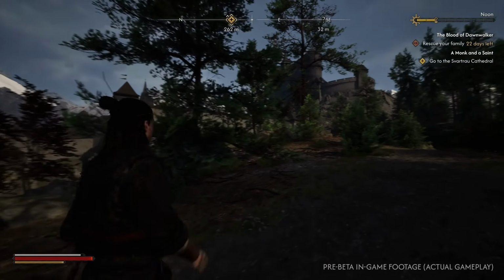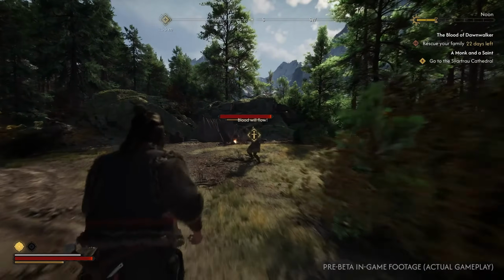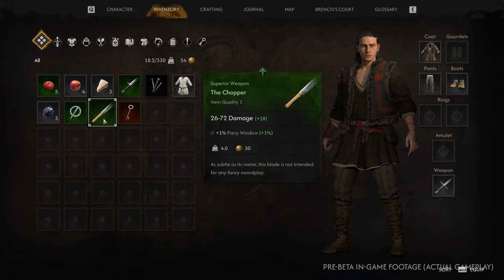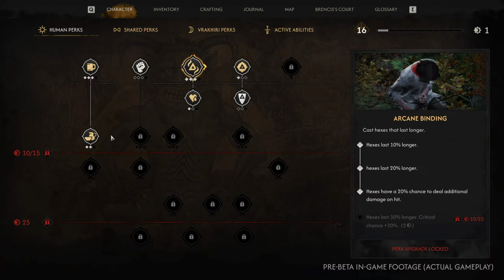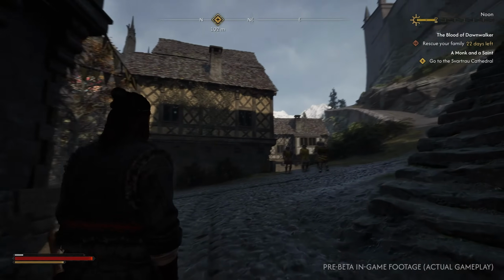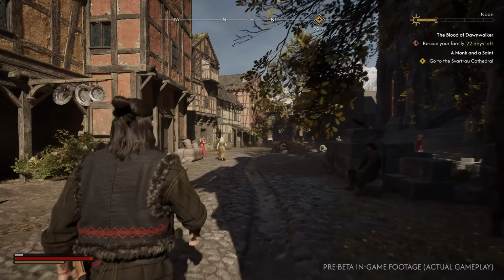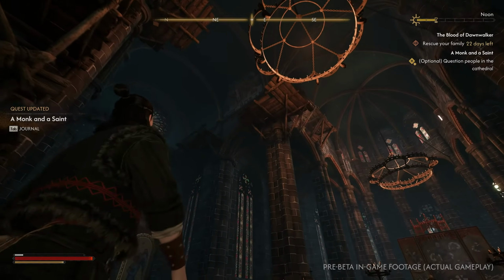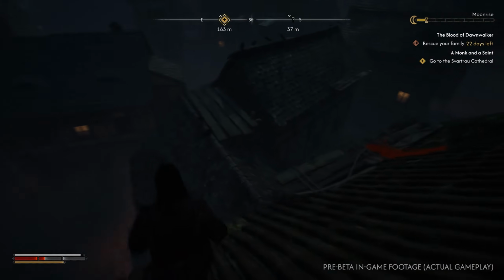The Blood of Dawnwalker Will Change Everything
in this video, I break down the new Blood of the Dawnwalker gameplay reveal trailer by Rebel Wolves. We take a close look at the combat, world design, vampire mechanics, and everything else this dark fantasy RPG has to offer.

All gameplay footage used in this video belongs to Rebel Wolves and Bandai Namco Entertainment.